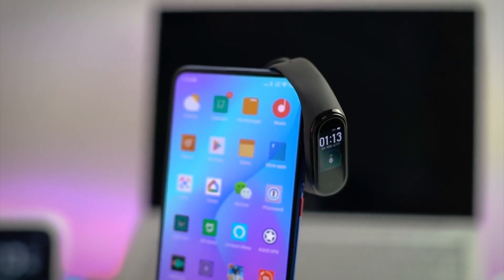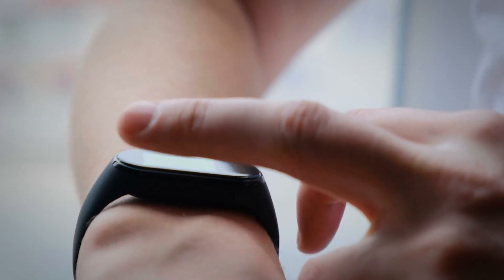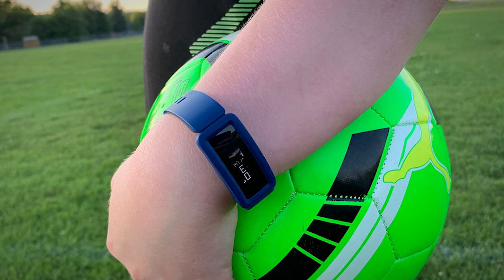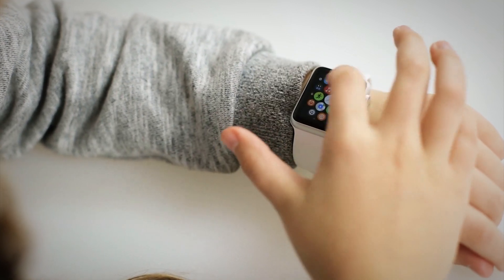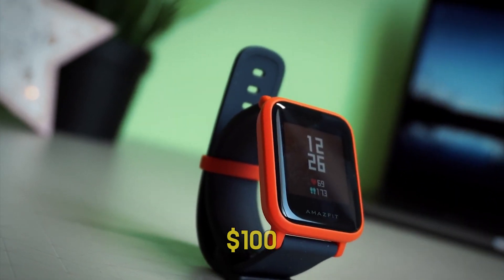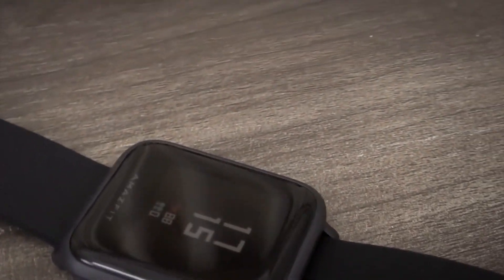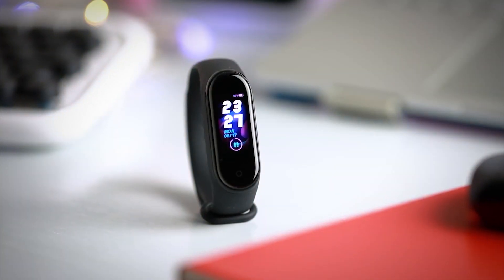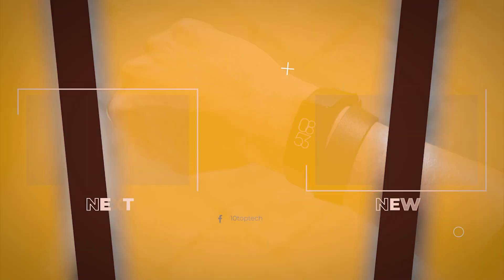BEST SMART BAND - Top 5 Best Smart Bands And Fitness Tracker In 2021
CHECK LATEST PRICE FOR Top 5 Best Smart Wristbands And Fitness Tracker In 2021

5. Fitbit Ace 2 Activity Tracker
4. Apple Watch Series 5
3. Amazfit Bip
2. Xiaomi Mi Band 4
1.  Fitbit Inspire HR

Staying in shape or just getting into shape in the first place  is hard work. It’s especially hard to do it all on your own, without any help. Some people buddy up with a partner, but you can turn to technology as well. A fitness tracker either a fitness band or smartwatch  can remind you to exercise, monitor your activity level, and keep you honest. It’s the next best thing to having a personal trainer.

Choosing the right fitness tracker means considering a lot of options. Fitbit, the company that popularized the concept of wearing a fitness band, sells no fewer than 10 different models all on its own, and that’s just one of many companies in the fitness wearable business. It pays to shop carefully, because not all trackers are designed for the kinds of exercise you want to do, and some have extra features, like smartphone notifications and heart rate tracking.

►Timestamps◄
How To Choose  Best Smart Bands 00:00
5-Fitbit Ace 2 Activity Tracker 02:13
4-Apple Watch Series 5 03:18
3-Amazfit Bip 05:14
2-Xiaomi Mi Band 4 06:55
1-Fitbit Inspire HR 08:12

Watch Our BEST TOUGHEST MILITARY WATCH 2021 - Top 7 Best Toughest Military Watches For Tactical & Survival
Watch Our 10 BEST CASIO G SHOCK WATCHES FOR MEN IN 2021 (Buyers Guide and Reviews)

1oTopTech is a participant in the Amazon Services LLC Associates Program, an affiliate advertising program designed to provide a means for sites to earn advertising fees by advertising and linking to Amazon.com. As an Amazon Associate, I earn from qualifying purchases.